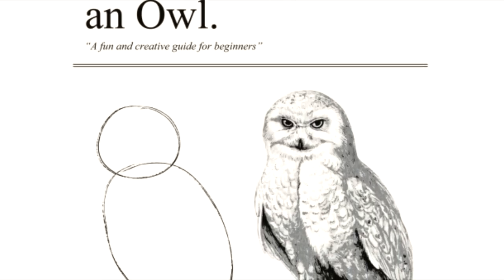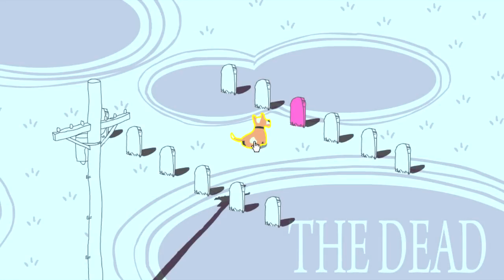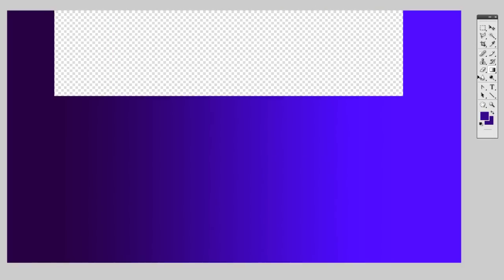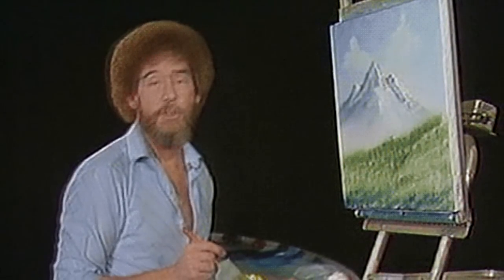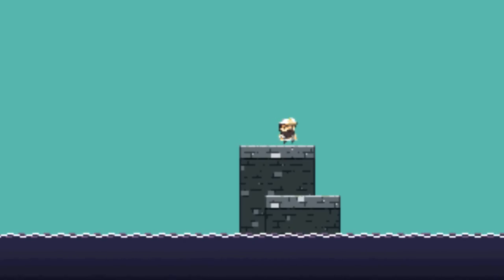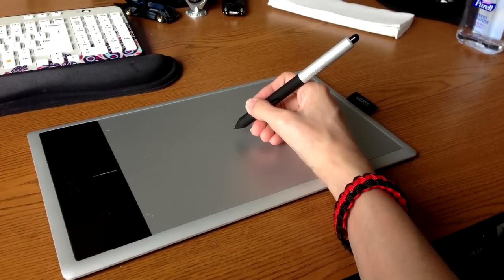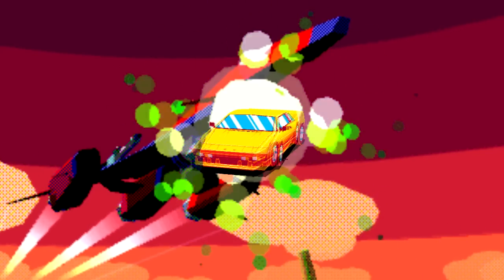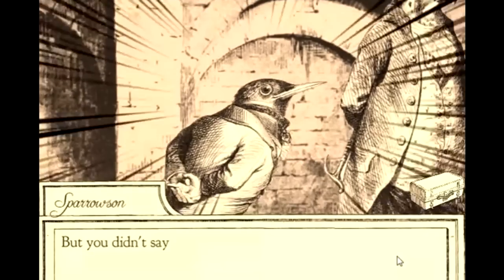YESDEV[3] = 1MA PRIMER; Drawing the Arts and Winkthumbing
How to ART. How to make the color picker your BISH and the Owl your LOVER.

-Video Mentions-